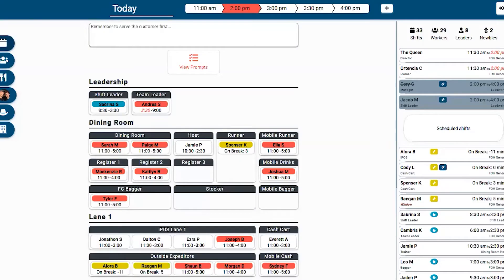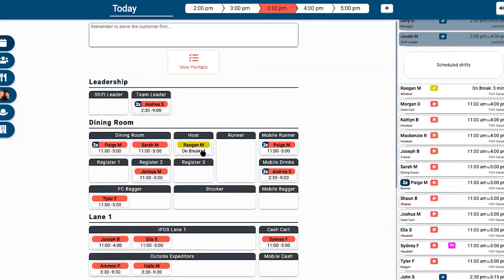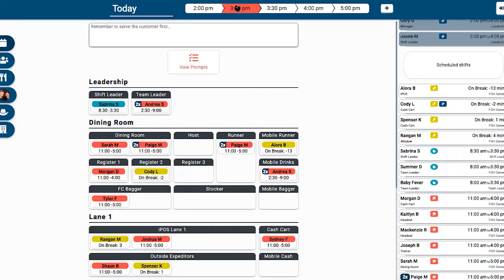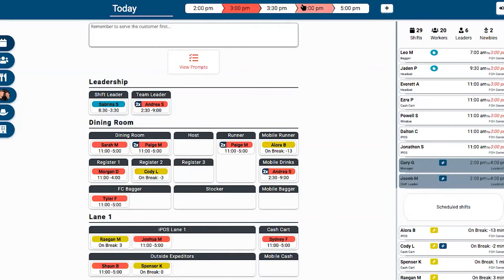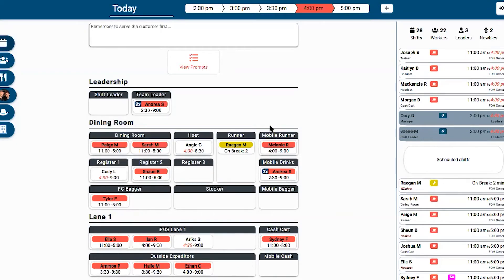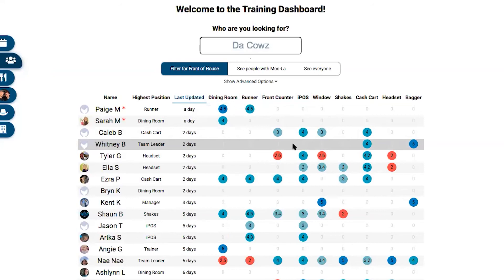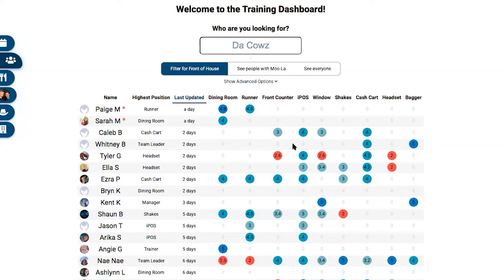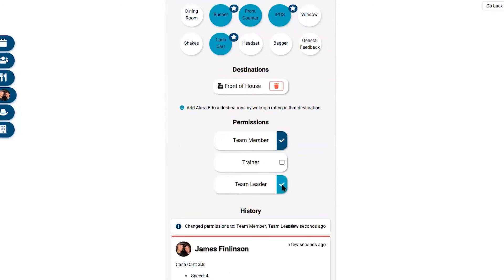OneClick - Chick-fil-A Team Management Software Demo Overview